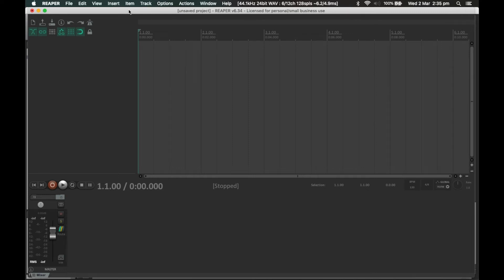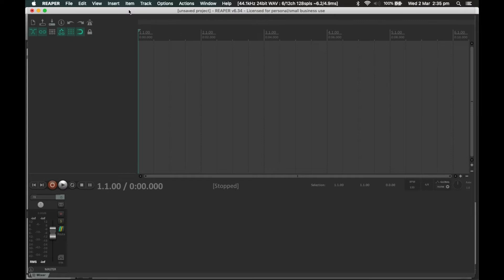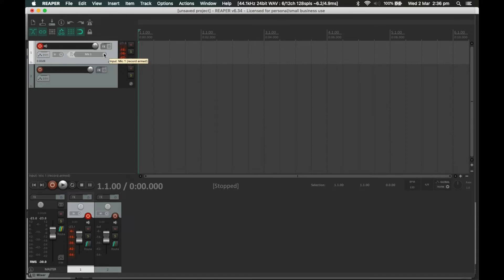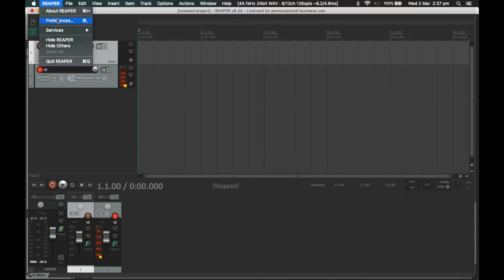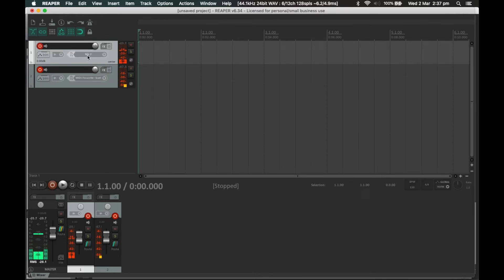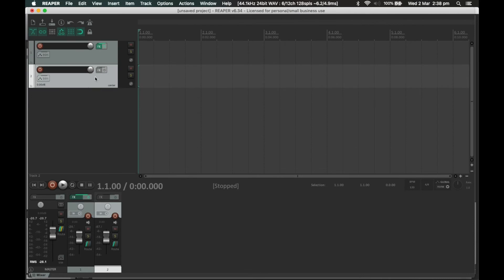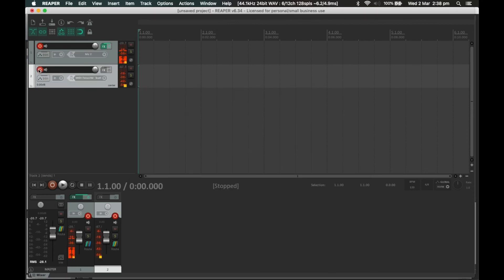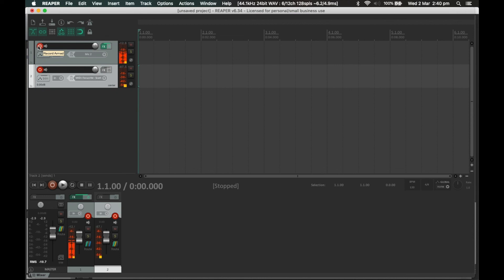Setting up FREE TAL-Vocoder plugin in Reaper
Just an add on to my last video setting up this vocoder, this time in Reaper.

On a completely different note, I am one part of Movie Oubliette podcast where we discuss forgotten genre films like Battle Beyond the Stars, Wolfen, Lair of the White Worm and more.